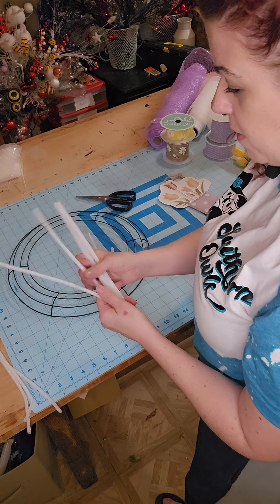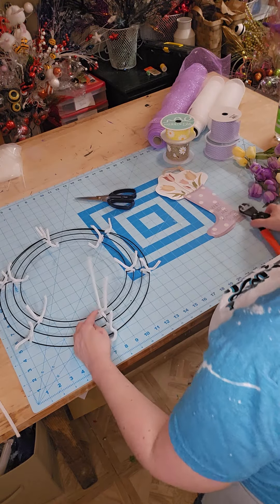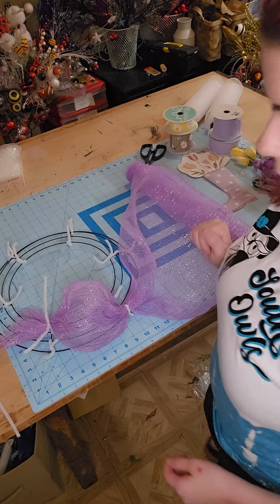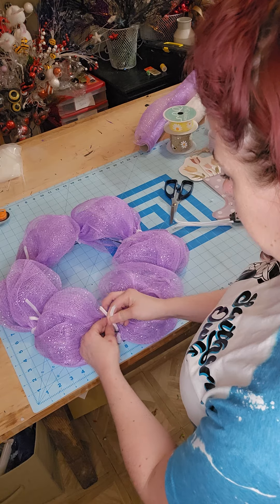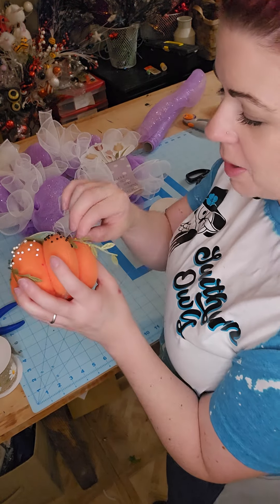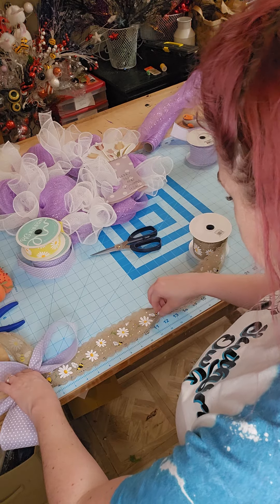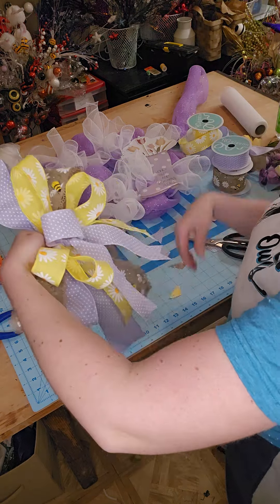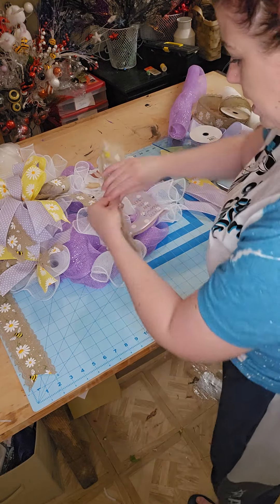How to make a deco mesh wreath using a dollar tree form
Come hang out with me while I make a deco mesh wreath.

Materials:
14" dollar tree form
pipe cleaners
21" deco mesh
10" deco mesh
2 2.5" ribbons
2 1.5" ribbons
tulips
sign

Ribbon Tail Boards

Ribbon From Creek Road Designs